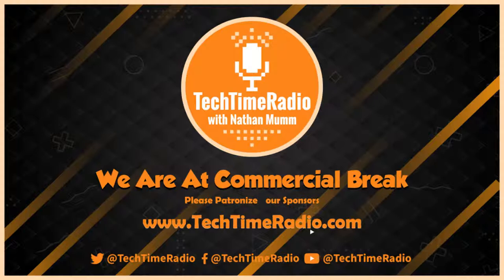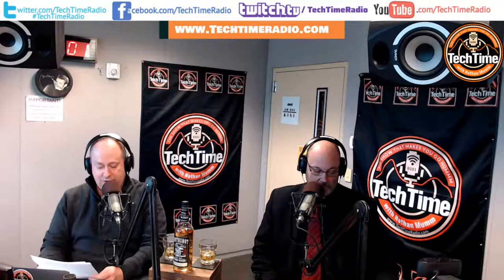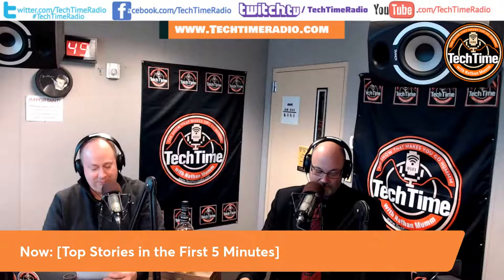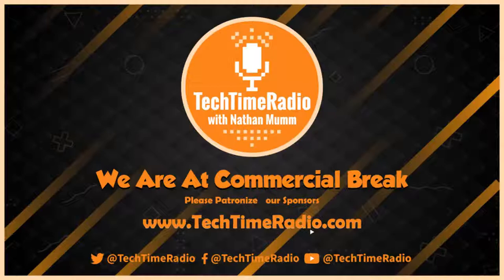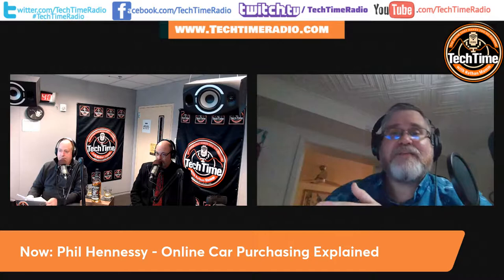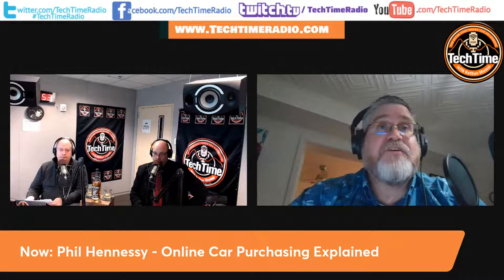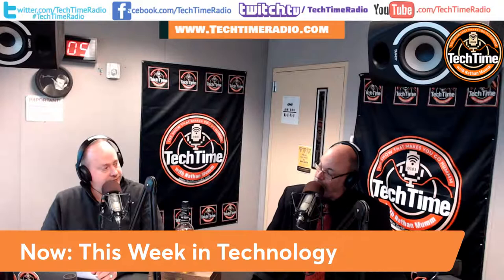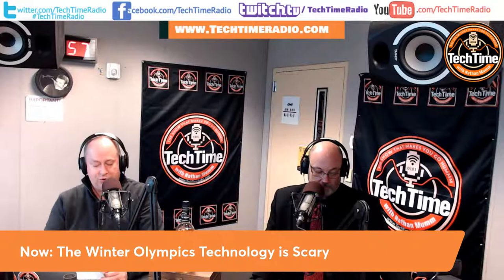TechTime Radio_ Episode 85 for week 1/24 - 1/30 2022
"Welcome to TechTime Radio with Nathan Mumm, the show that makes you go "Hummmm" Technology news of the week for January 24th – 30th 2022.

Today on the show, Google is being sued in the US over accusations it deceived people about how to control location tracking. Next, Twitter is all about the NFT's, debuting Hexagon-Shaped NFT Profile Pictures. In our segment Technology Insider, we investigate the technology problem countries face with the Winter Olympic Games in Beijing, China. We have our favorite features including, "This Week in Technology," of course, "Mike's Mesmerizing Moment," along with "Ask the Experts" as guest Phil Hennessey joins the show talking about online car purchasing. We have a few "Nathan Nuggets" and, of course, our "Pick of the Day" whiskey tasting. Sit back, raise a glass, and Welcome to TechTime with Nathan Mumm